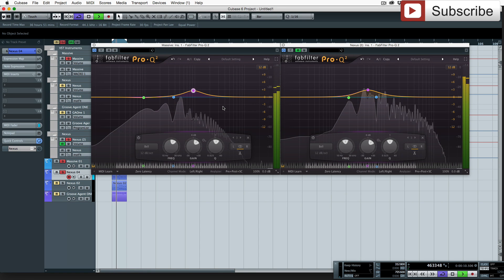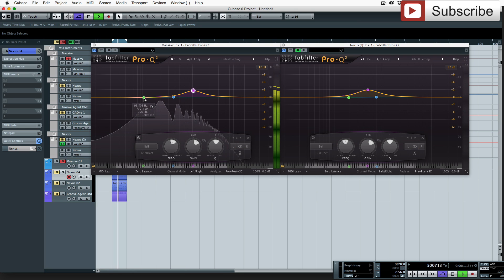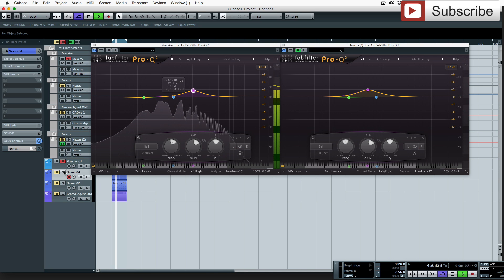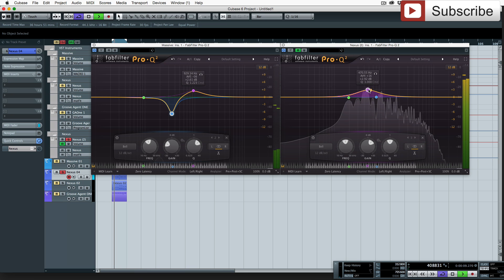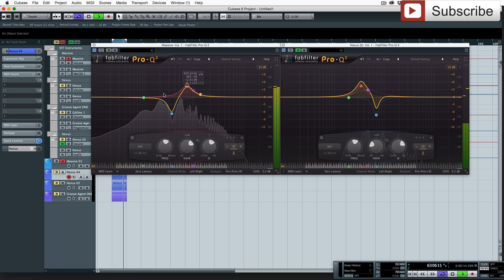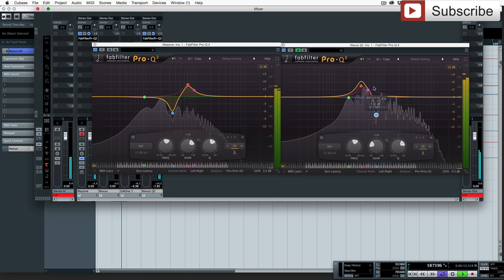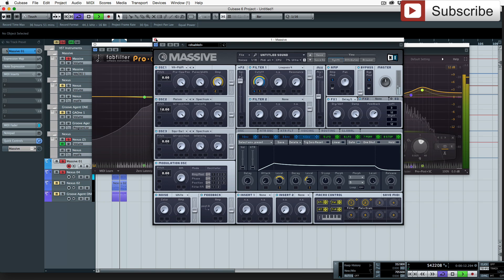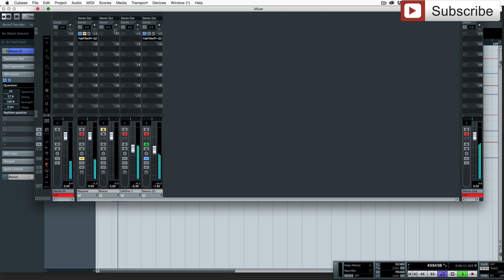The best Basic EQ Techniques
Taking to synths that are playing the same melody is a common technique but understanding how to blend them is a practice that you have to train your ears to seek. Using Fabfilters parametric EQ I can spot key frequency areas that need to be boosted and cut.